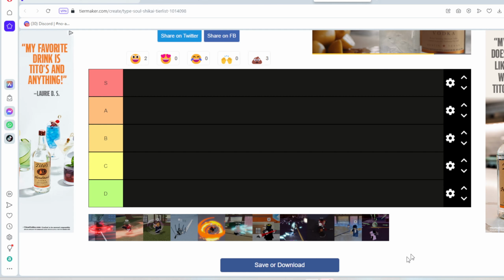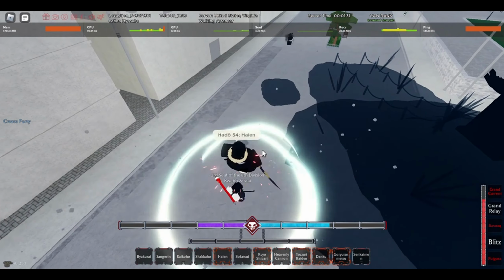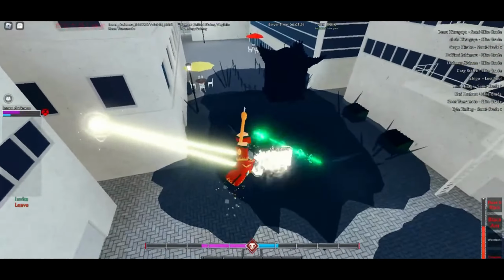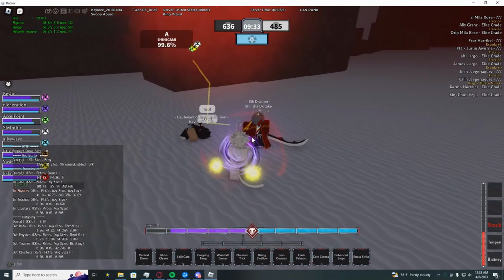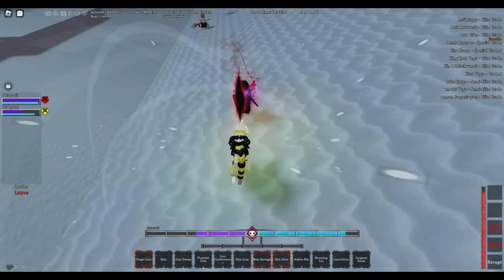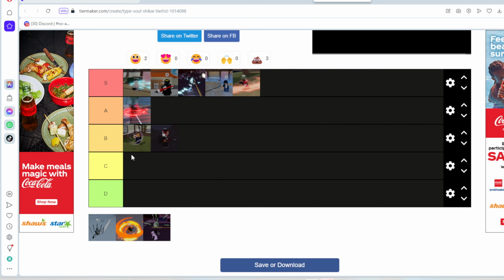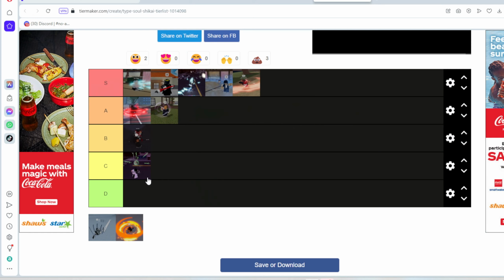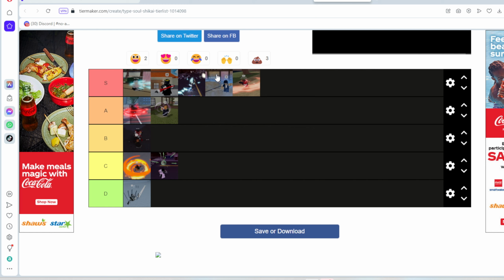Type Soul | BANKAI TIER LIST